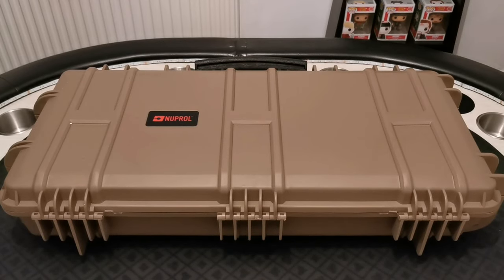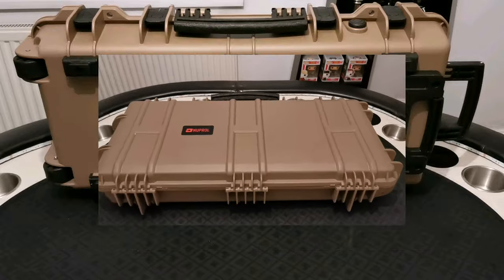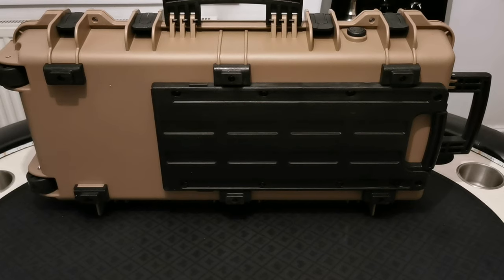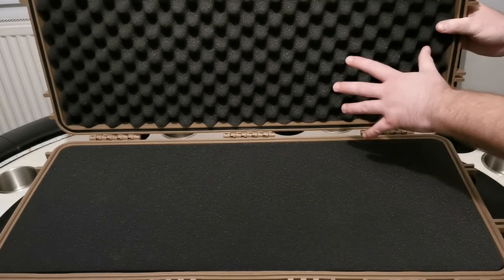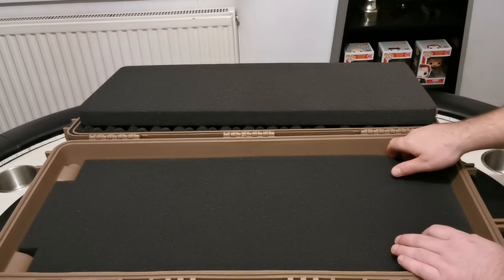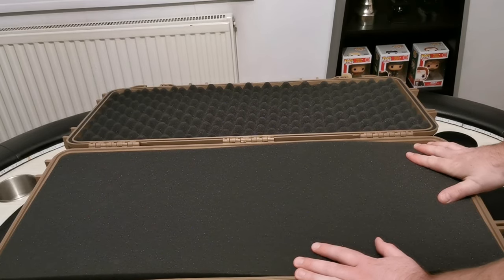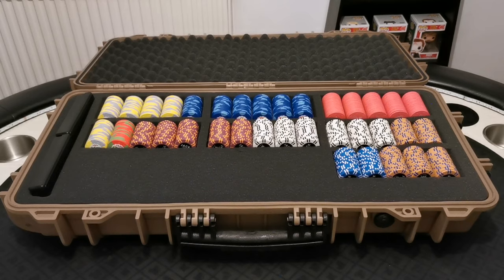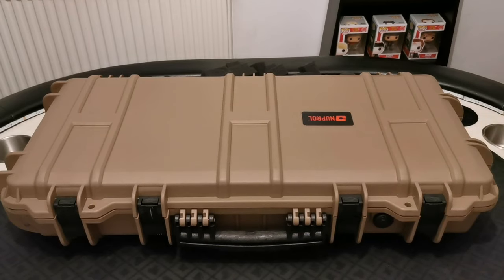Chipisode #4 | Unboxing Nuprol Airsoft / Paintball / Rifle Hard Carry Case | Poker Chip Vlog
For my first unboxing video of 2021, I unbox and review my new Nuprol poker chip carry case, which is traditionally used for airsoft and paintball equipment — as well as rifles.